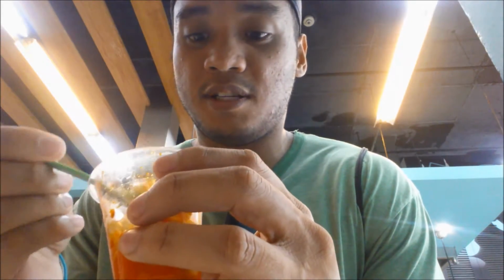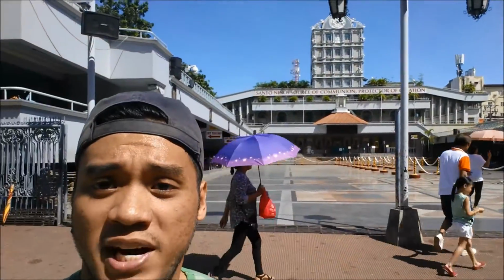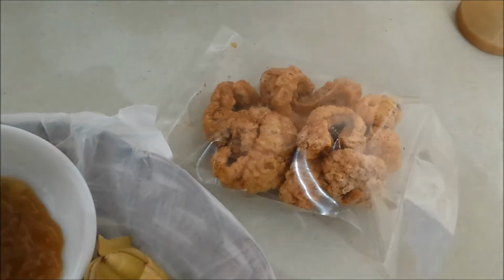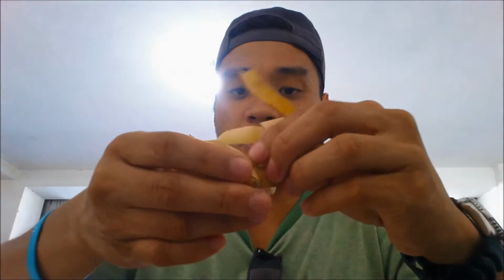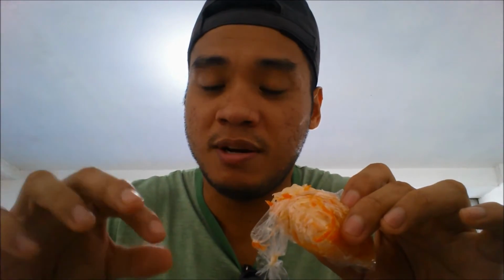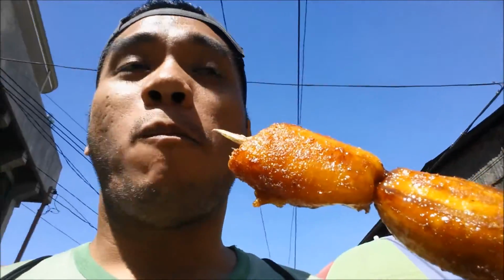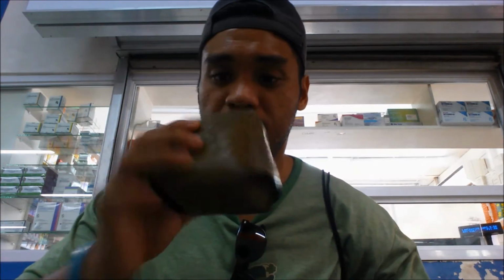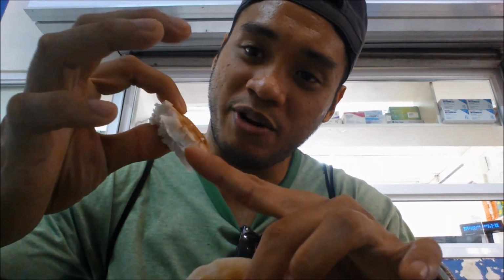my very first youtube vid!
i'm thinking this may be my new hobby...
constructive criticisms are more than welcome :)